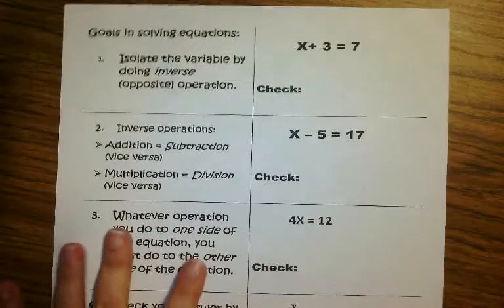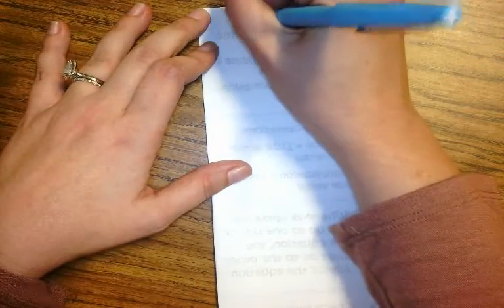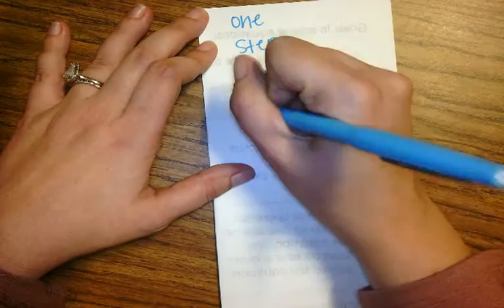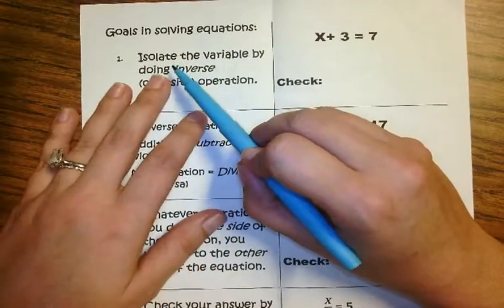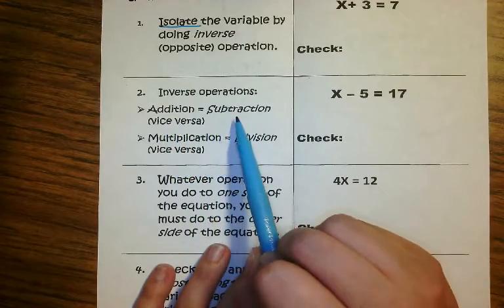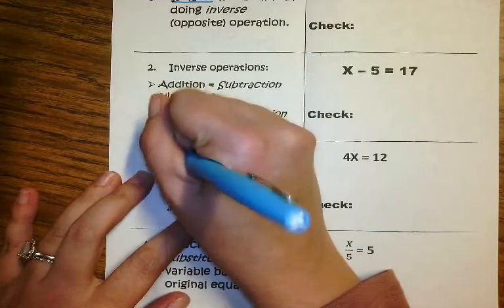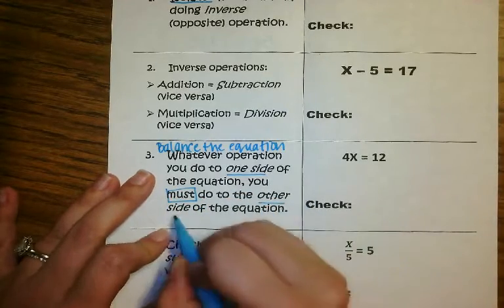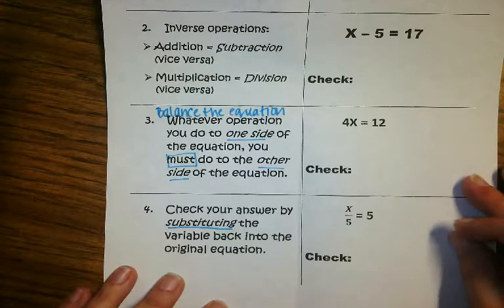Collins One Step Equations Review (foldable notes)